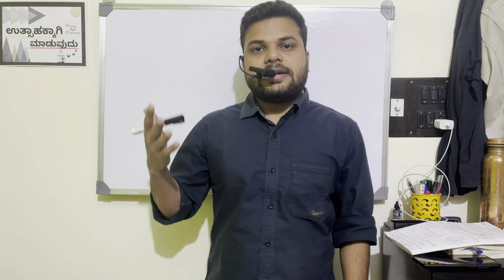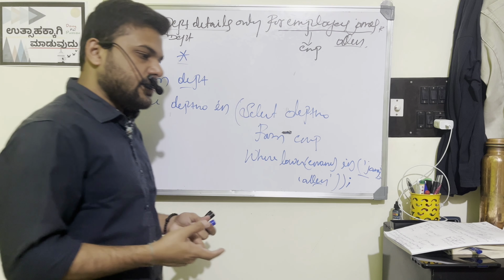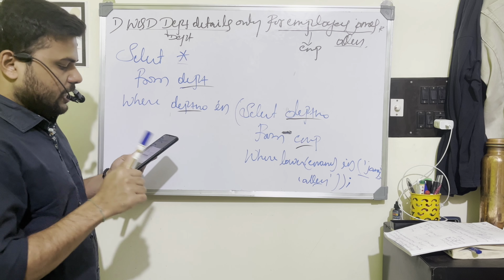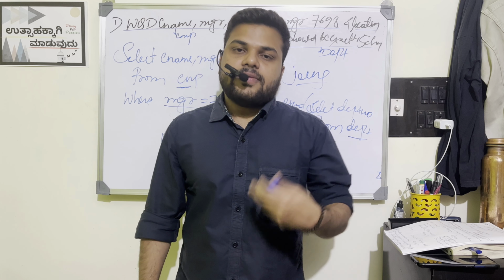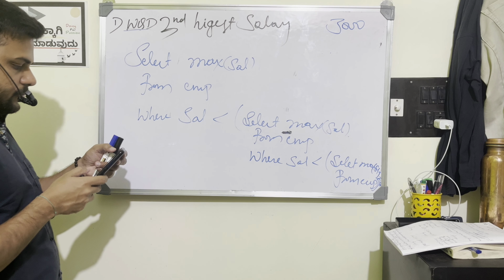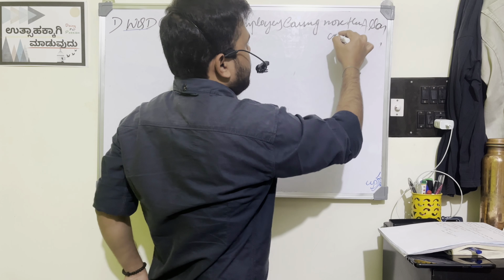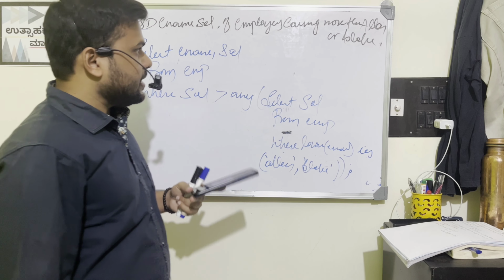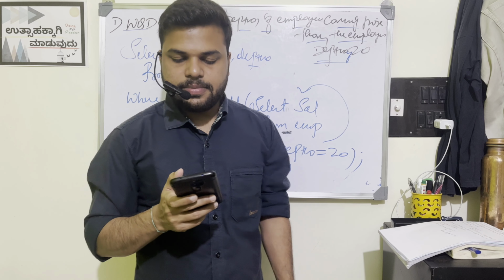SQL Subqueries (part 2) with examples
Hi everyone, i am sadanand (Learner).
in this video I shared SQL subquery with examples. i hope you will learn something out of it.